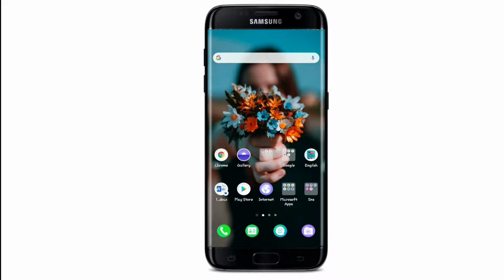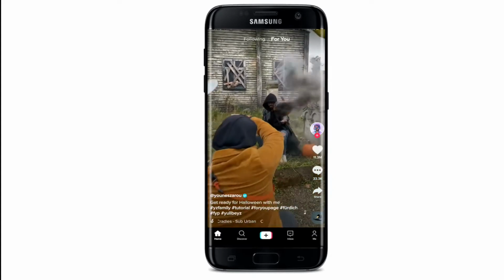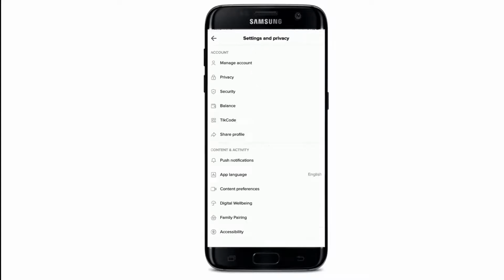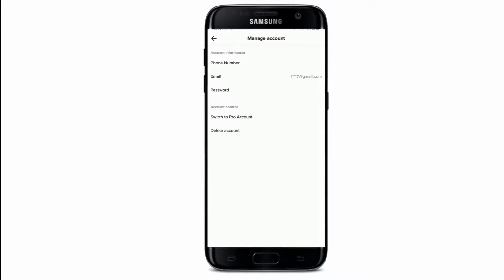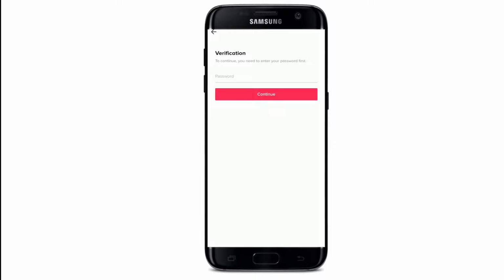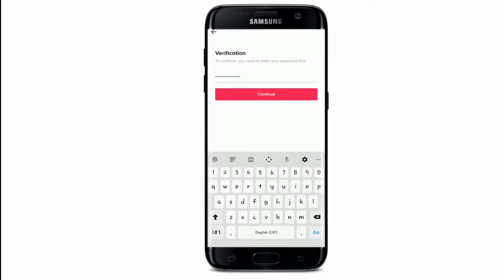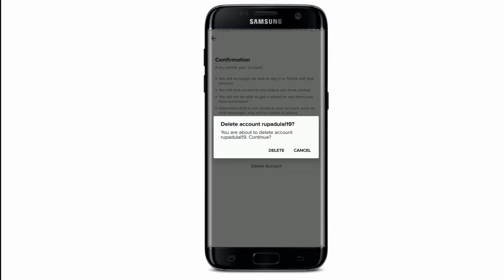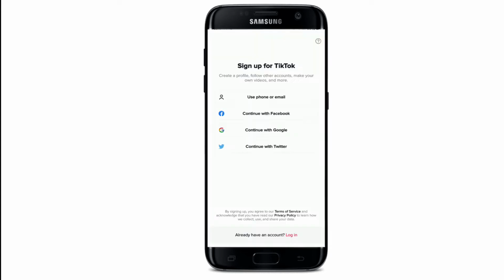How to Delete Tik Tok Account 2021? Delete Tik Tok Account Permanently | Tit Tok App